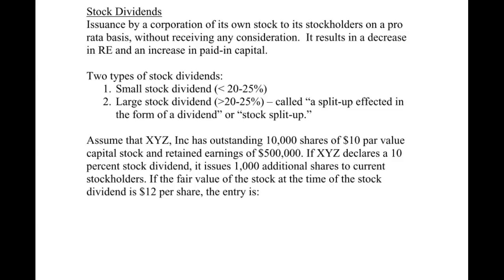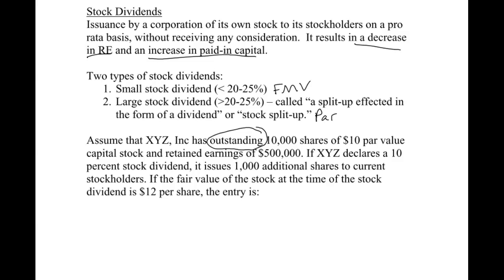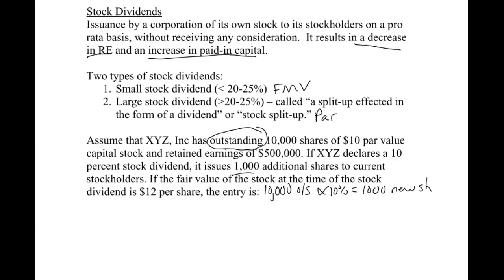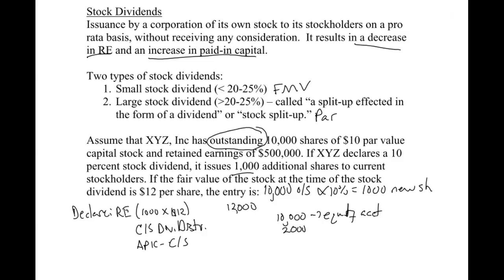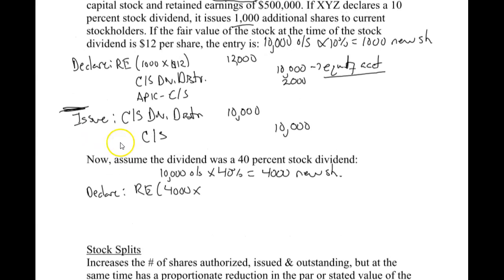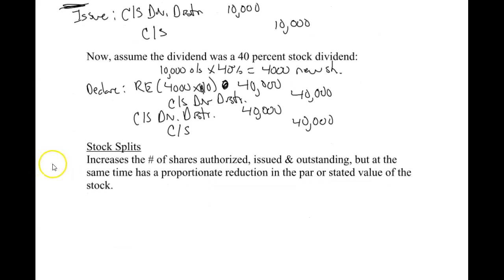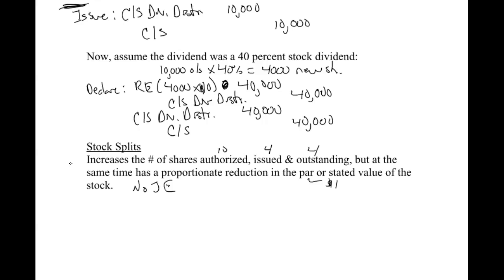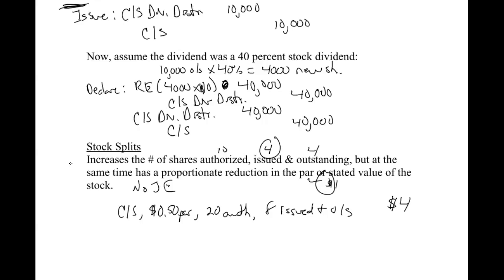Equity 9 - Stock Dividends & Splits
This video goes over the accounting for stock dividends and stock splits.